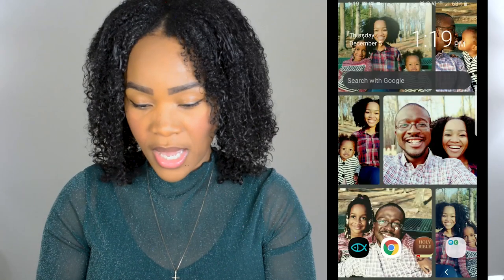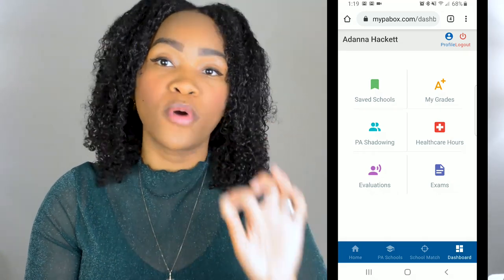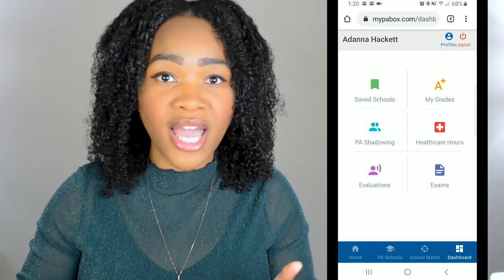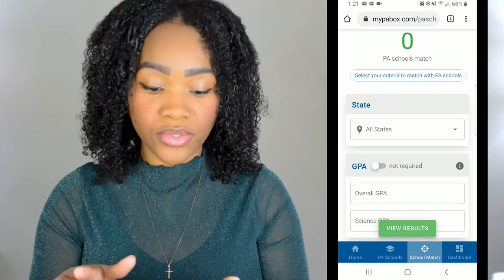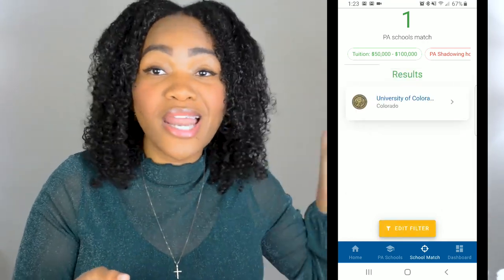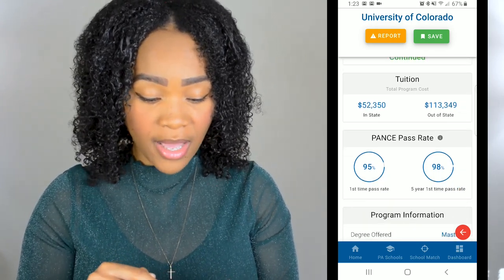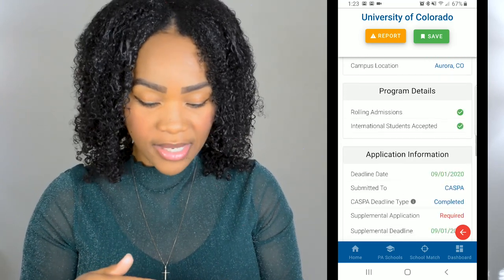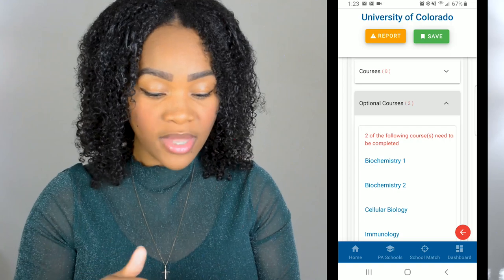STOP applying to PA Schools! This app literally finds the perfect PA School Match for you - myPAbox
If you want a faster and easier way to find your matching Physician Assistant School based on your specific stats, then watch this video... (myPAbox)

Follow myPAbox

Hey Everyone, I'm Adanna! Every Sunday & Tuesday I post videos on Physician Assistant Life, PA School, Healthcare, Medicine, Family, Faith, and a whole lot of Inspiration for your life journey... and now that you read this, subscribing is mandatory, lol. Okay not mandatory, but appreciated and welcomed.

Brand New Video Posted Every Sunday (and maybe some random videos here and there throughout the week)

Landmark Dates (New Dates updated once they happen):

April 5, 2017 - My first interview for PA School!
April 7, 2017 - Phone call of Acceptance into PA School!
May 30, 2017 - My first day of PA School! (Orientation Week)
June 4, 2017 - Started my Youtube Channel (AdannaThePA)
June 20, 2017 - I was voted First Year Coordinator of my Class for the Student Society of my school!
August 18, 2017 - Finished my first Semester of PA School!
August 26, 2017 - Received my short WHITE COAT!
December 14, 2017 - Finished my Second Semester of PA School!
May 18, 2018 - Finished my First Year of PA School!
May 29, 2018 - Started Year 2 of PA School!
August 17, 2019 - GRADUATED PA SCHOOL!
December 2, 2019 - I passed my boards (PANCE) and am officially a PA-C!

Adonna The PA (Incorrect Spelling)
Adanna The PA (Correct Spelling)

*LEGAL* - Adanna is represented by Sonset Friday Entertainment, LLC, an entertainment and talent management company. Sonset Friday Entertainment, LLC takes FULL legal responsibility for Adanna and the Adanna The PA brand.